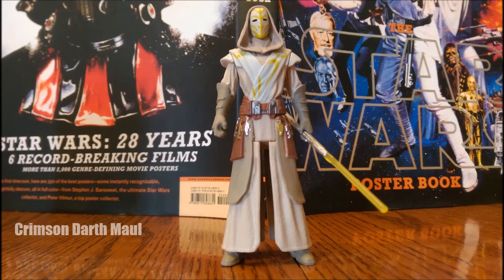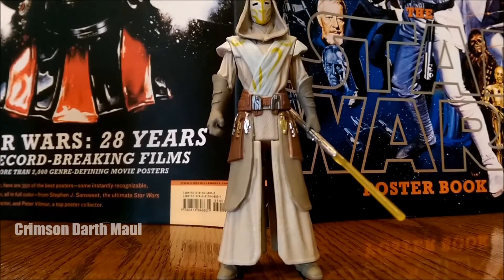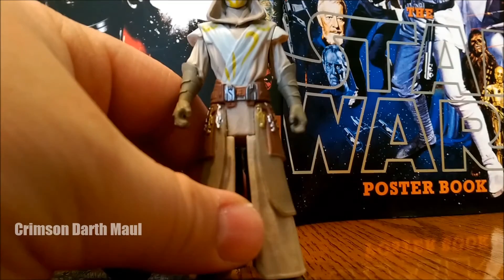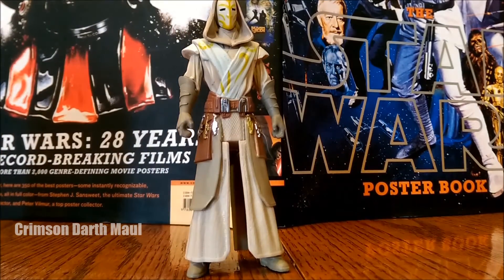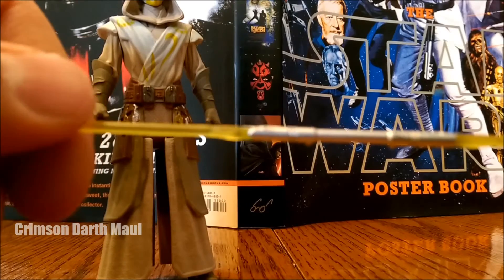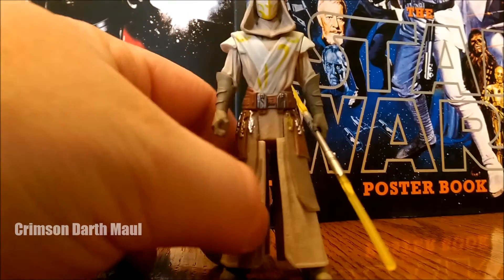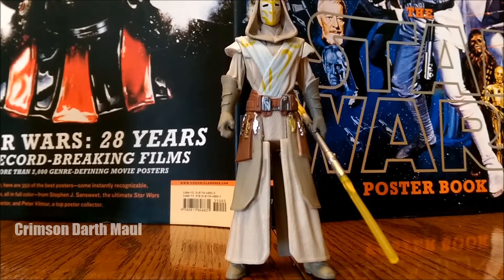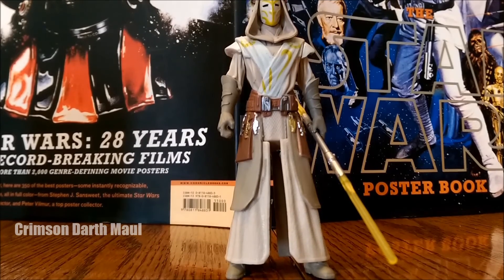Star Wars Saga Legends Jedi Temple Guard Review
-For all your Star Wars News